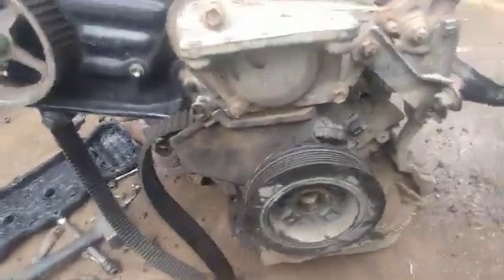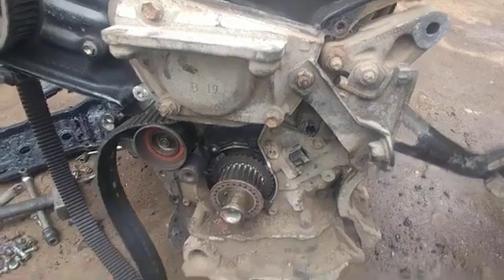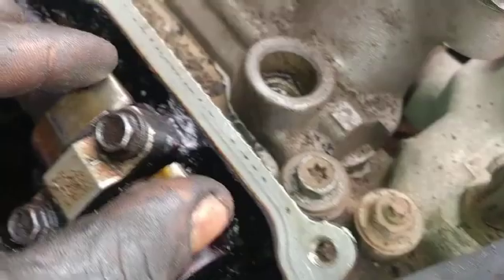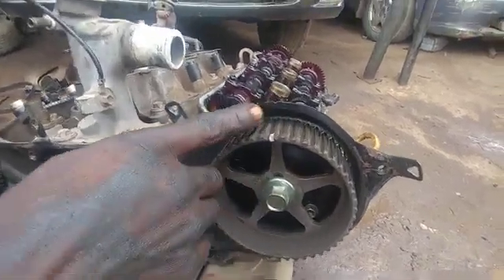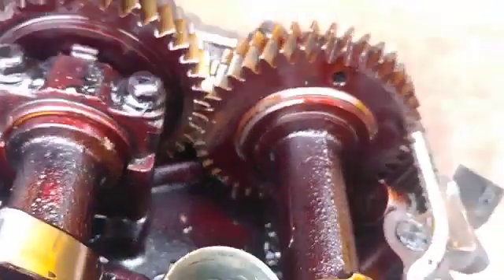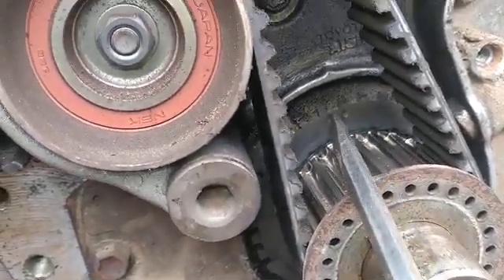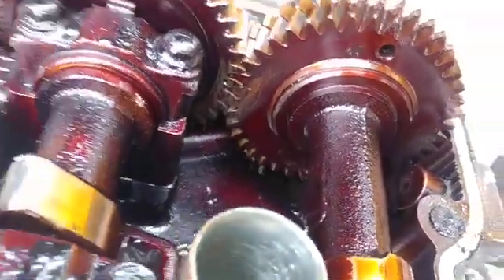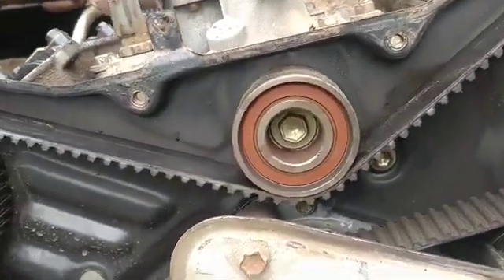كيفية ضبط حزام توقيت محرك تويوتا 1MZ مع نقاط عمود الحدبات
يدور الفيديو حول طريقة كاملة لضبط حزام توقيت محرك Toyota 1MZ بنقاط عمود الحدبات بشكل صحيح